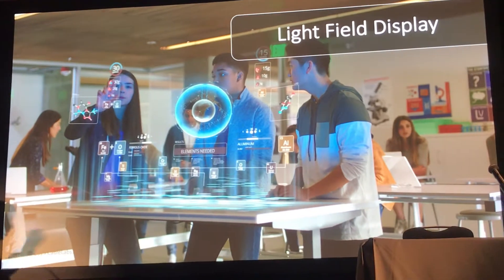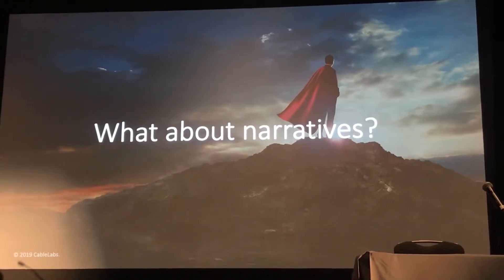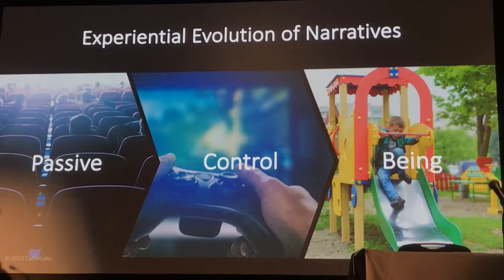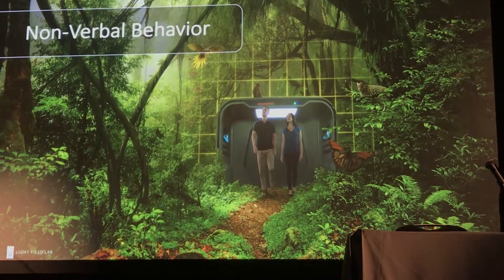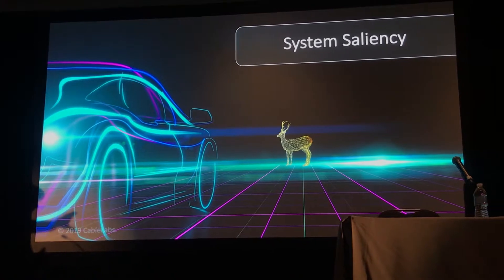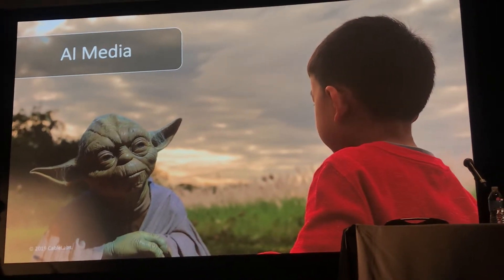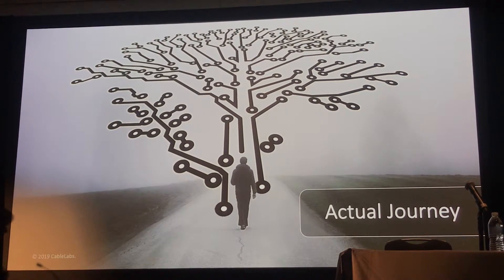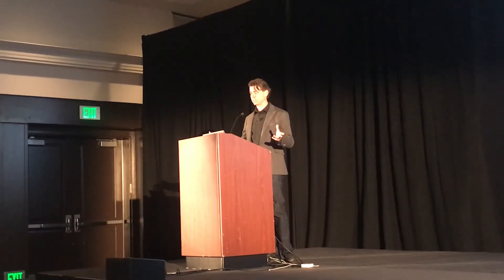A New Paradigm for Volumetric Story, Eric Klassen/Executive Producer, CableLabs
Content using volumetric process will create media coming off of the screen, and the audience coming into the stage.  What does this mean for the future of narrative experience, especially as the media environments become increasingly more immersive? What kinds of experiences will be “must have” and cause mass consumer adoption? There’s an evolutionary leap happening in media, and there’s a new kind of experience on its way. If you want to lead in the next era of content creation, you don’t want to miss our review of technologies and industry visions for the future of production.